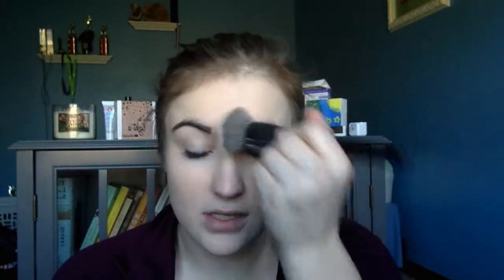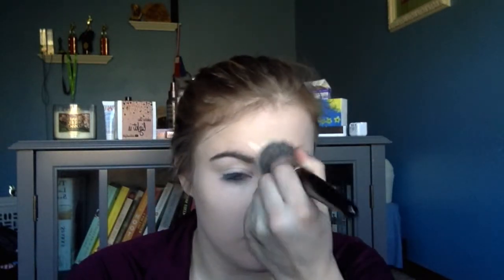Makeup Forever Ultra HD Foundation Stick Demo&Review | Just Meg